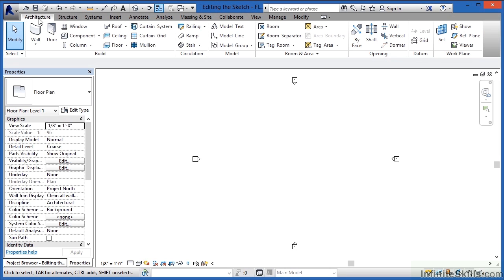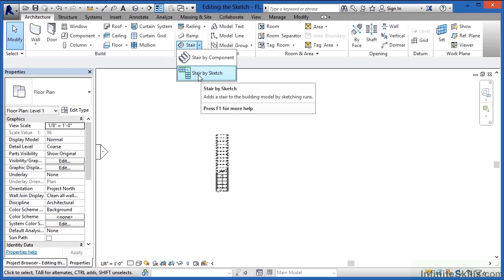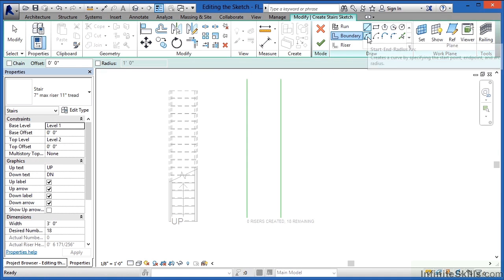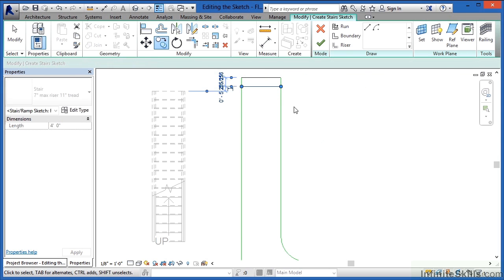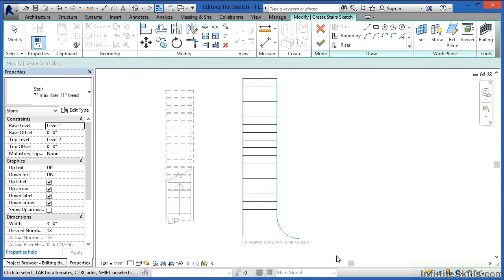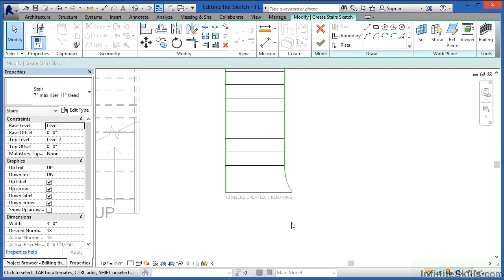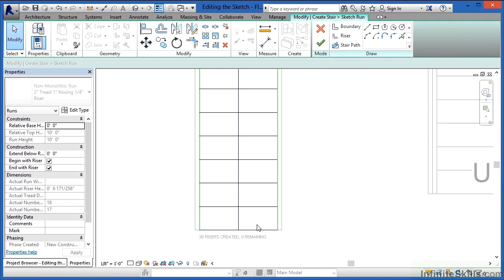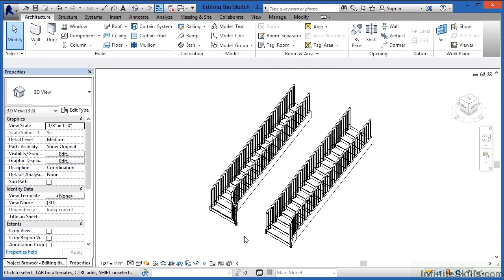Advanced Revit Architecture 2014 Tutorial | Editing The Sketch